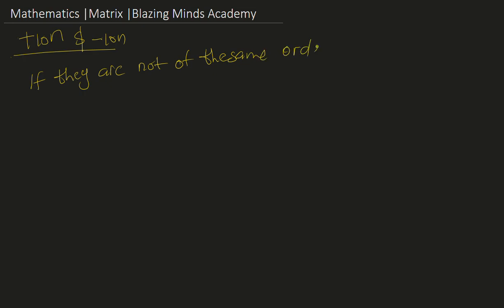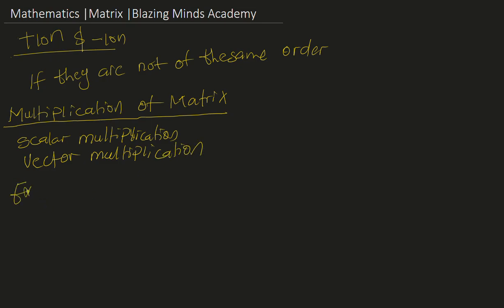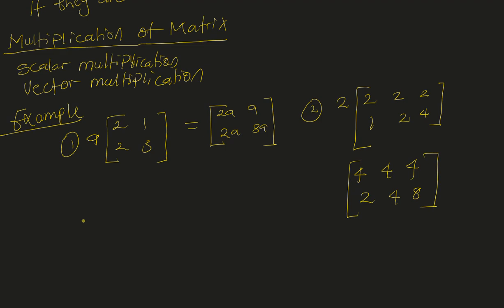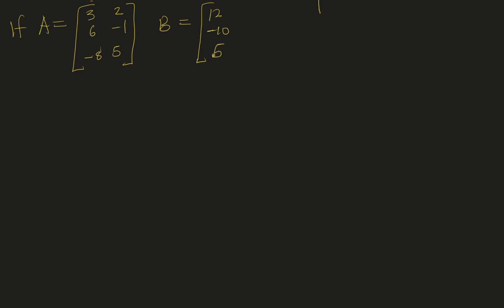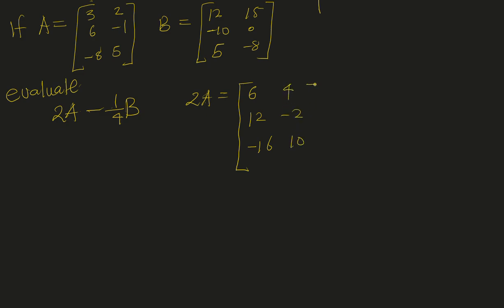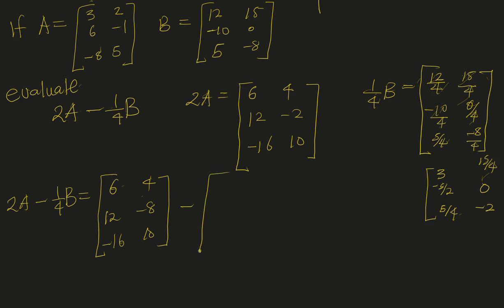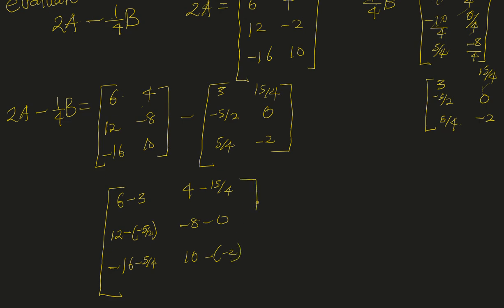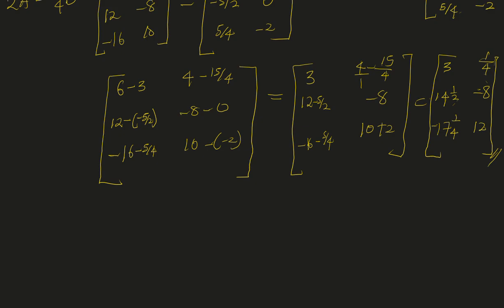Multiplication of Matrices